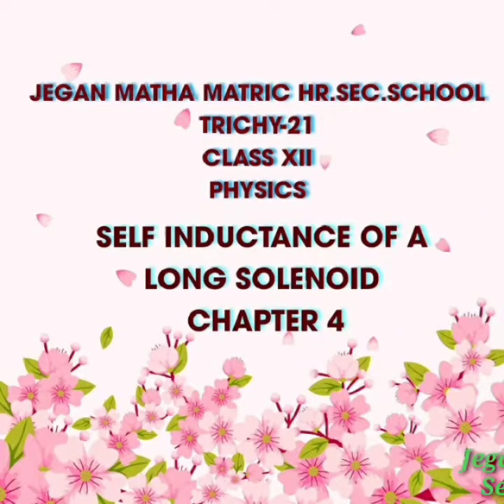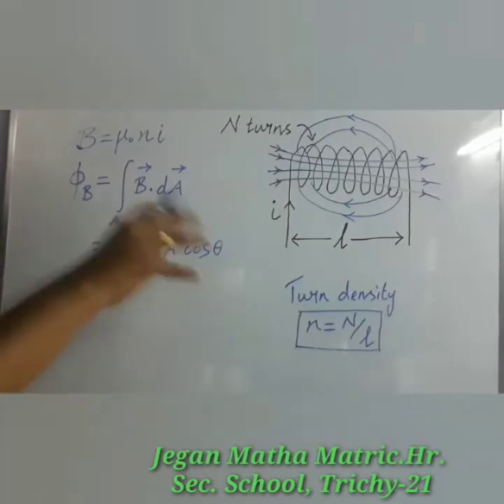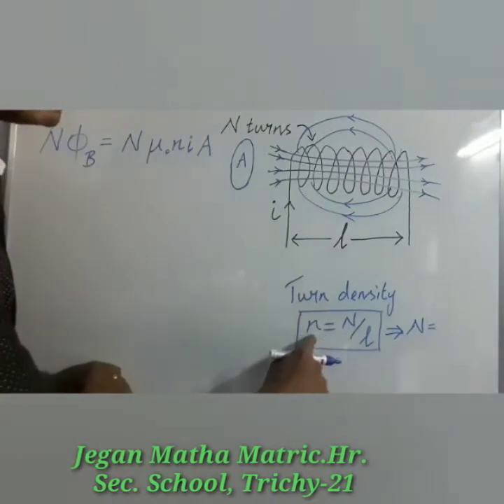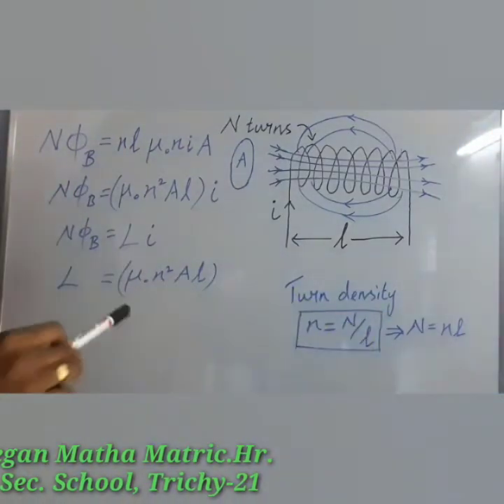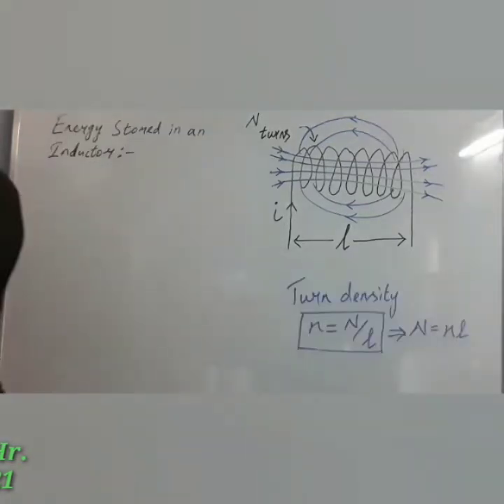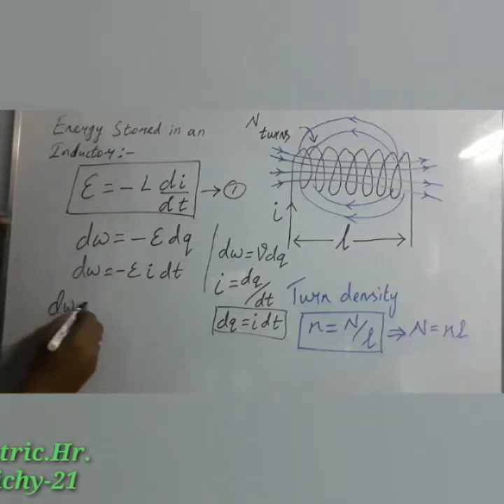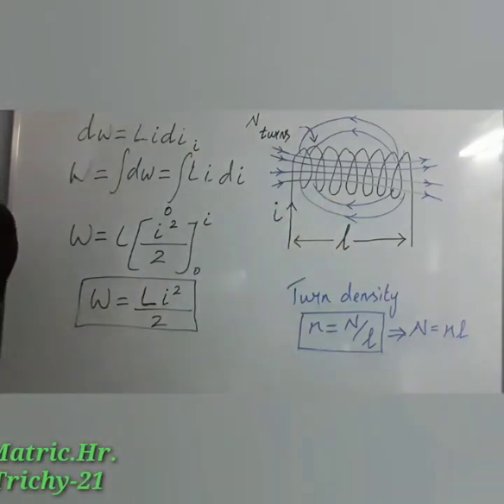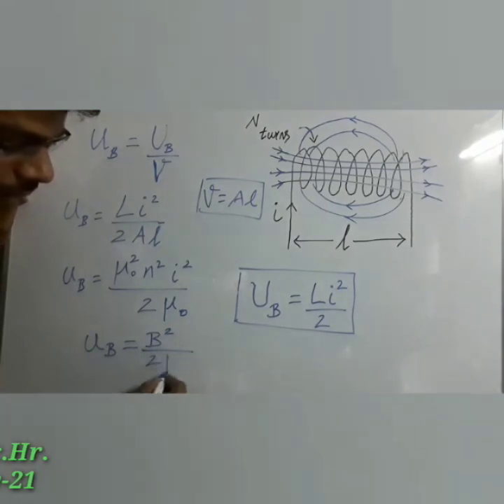STD XII PHYSICS ( SELF INDUCTANCE OF A SOLENOID)